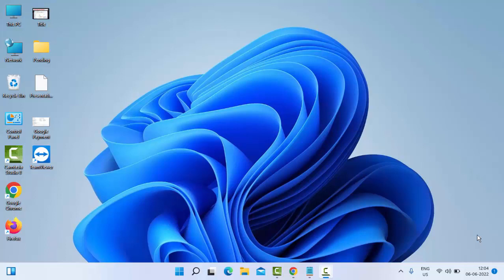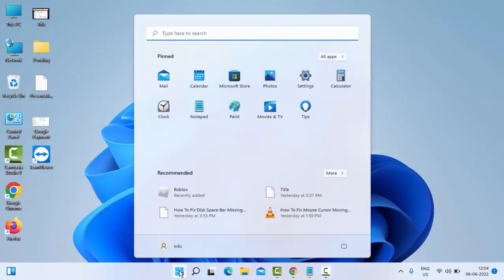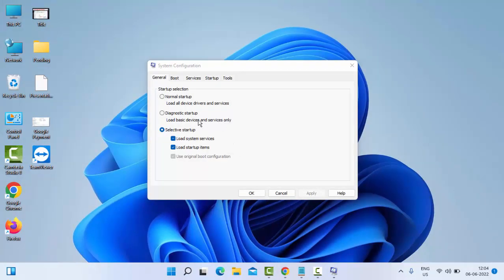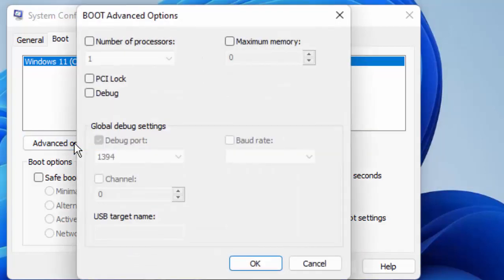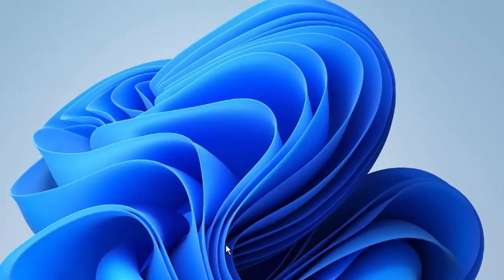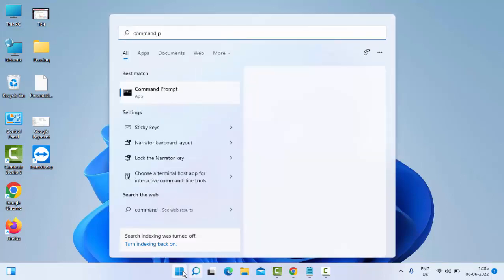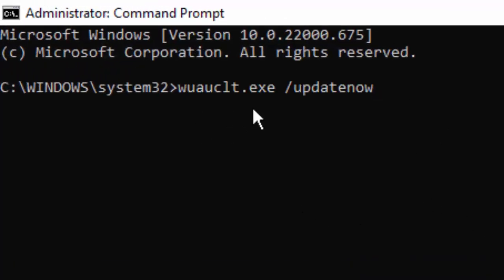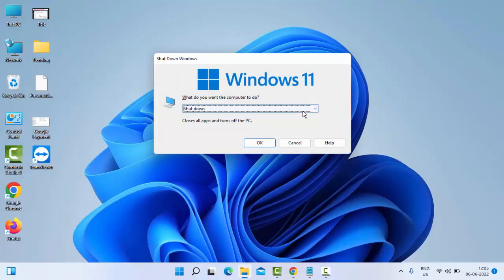How To Fix A Debugger Has Been Found Running In Your System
In this tutorial i will how you, How To Fix A Debugger Has Been Found Running In Your System.

Link:
wuauclt.exe /updatenow